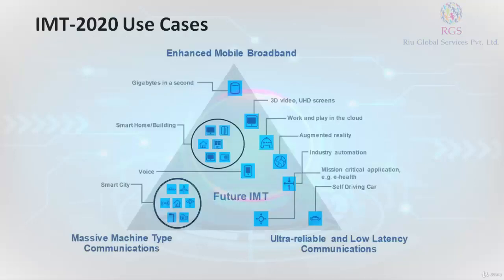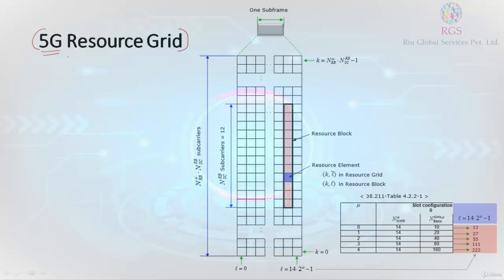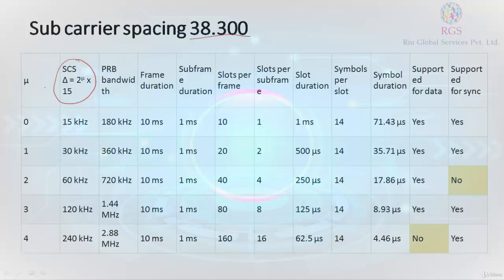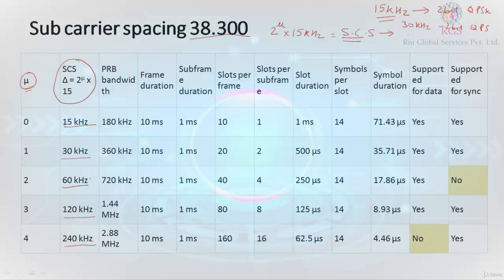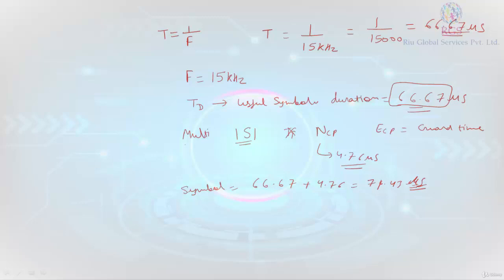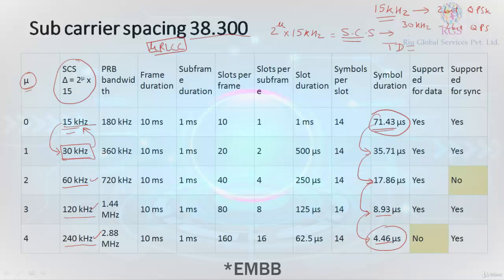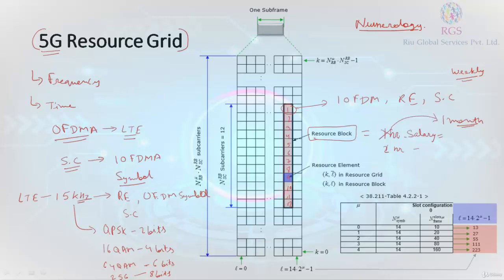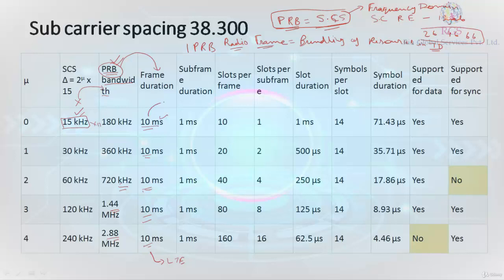Chapter 1 Introduction to 5G Air Interface Part 1